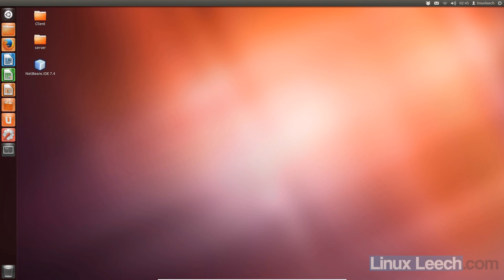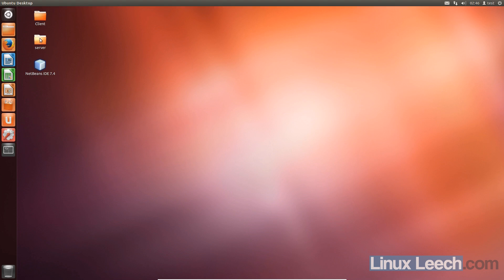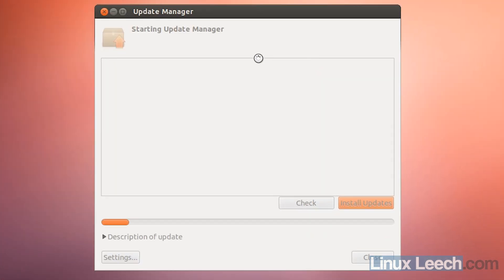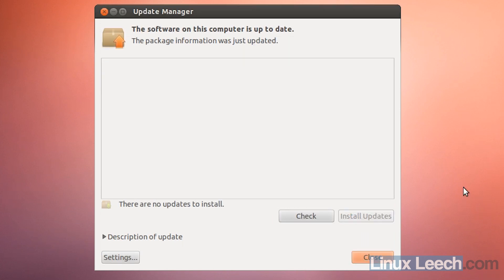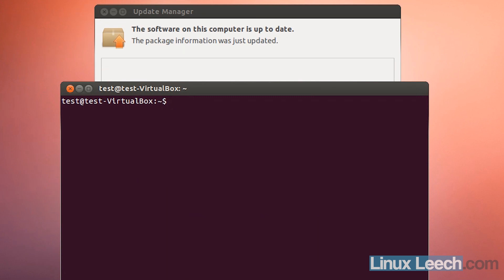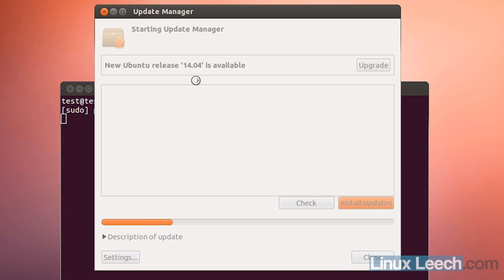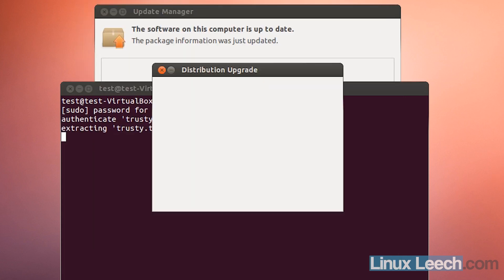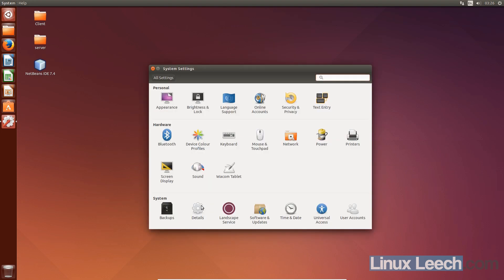UPGRADE Ubuntu 12.04 Precise Pangolin to 14.04 Trusty Tahr BEFORE JULY 24TH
Just a quick little tutorial showing you how to upgrade Ubuntu 12.04 Precise Pangolin to 14.04 Trusty Tahr before July 24th.

If you don't want to wait for the release of Ubuntu 14.04.1 Trusty Tahr which is coming out on July 24th You can upgrade Ubuntu 12.04 right now.
This tutorial shows you all the steps necessary to upgrade from 12.04 to 14.04 today.